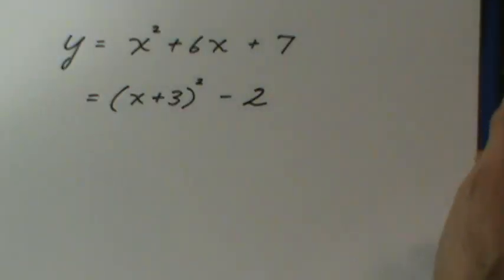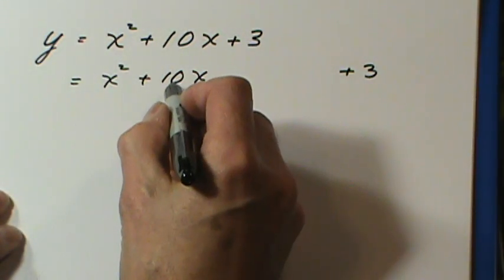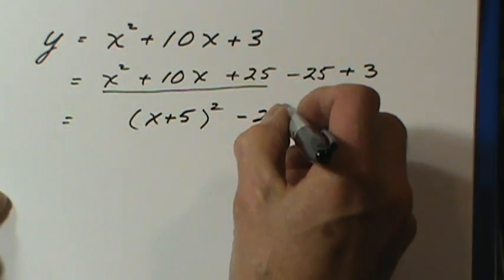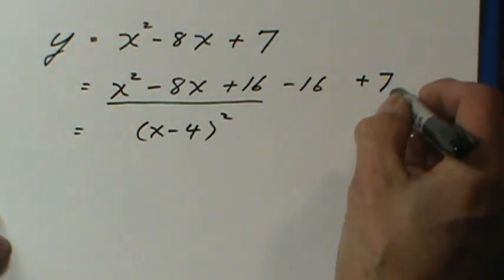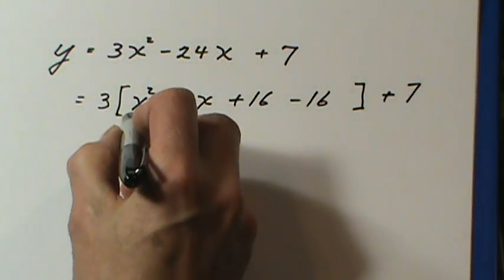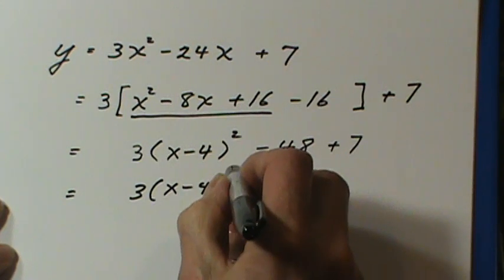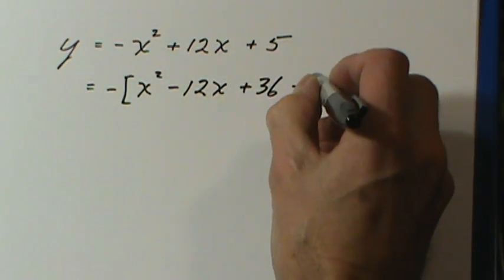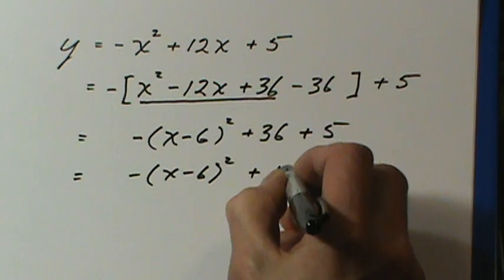Completing The Square (Grade 10)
This video describes the process of changing a function from standard form to the completed square form.